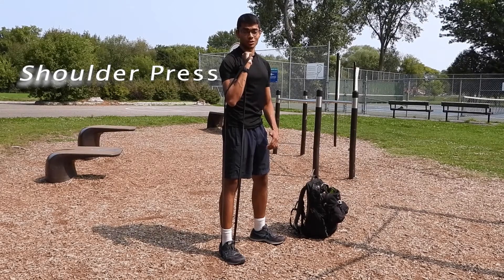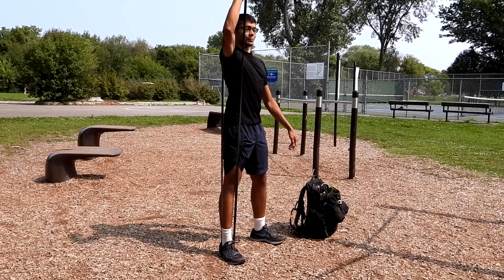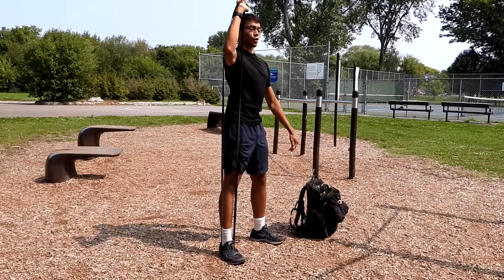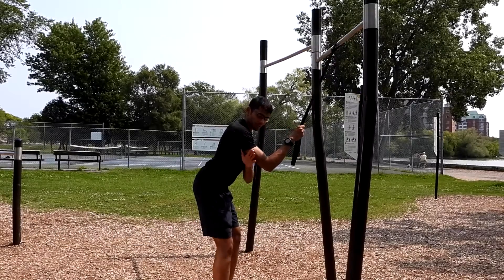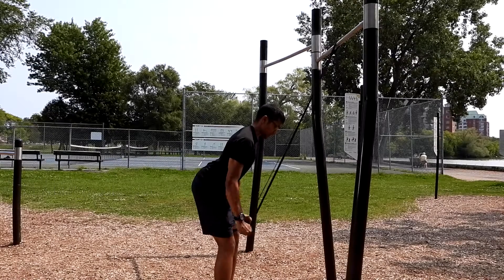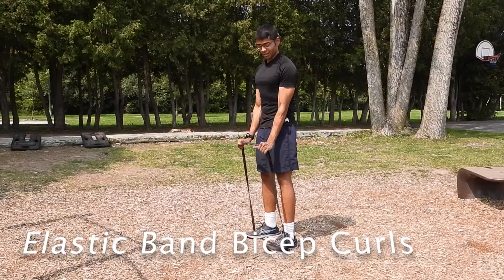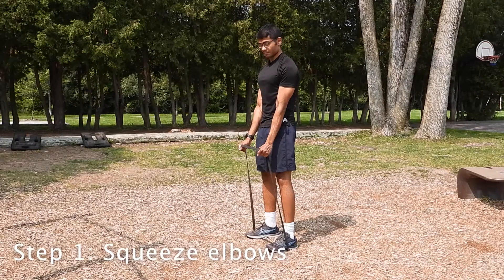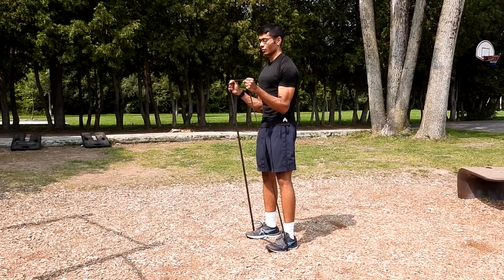Upper Body Training (Shoulders and Arms)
In this video, I demonstrate a few exercises of how you can improve your shoulder and arm strength and stability. With only an elastic band and a focus on maintaining a slow and controlled movement, you will definitely feel sore after performing this routine. Developing strong shoulders and arms is crucial not only for your activities of daily living but also for the protection of your bones and soft tissues. Like always, technique is king!